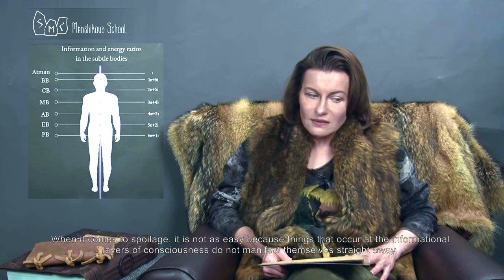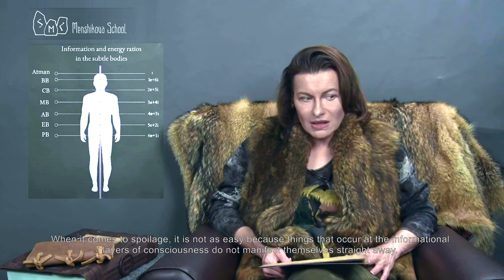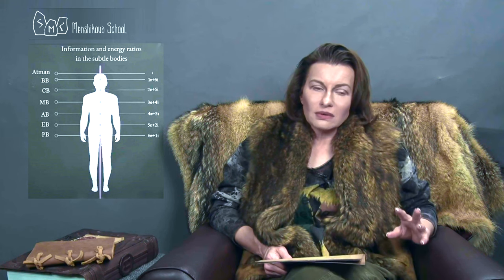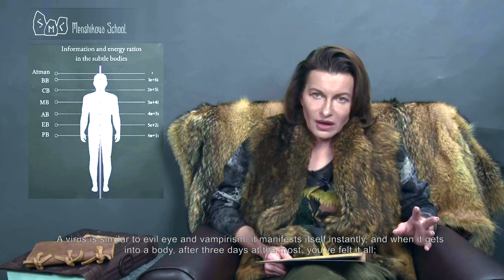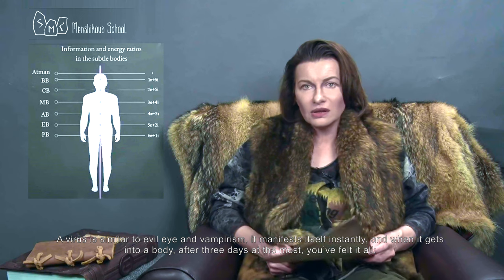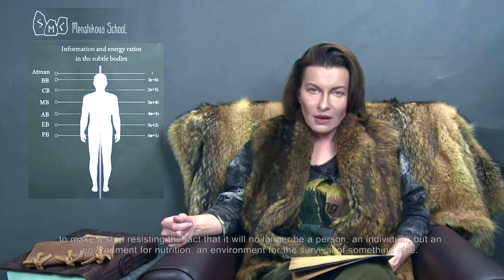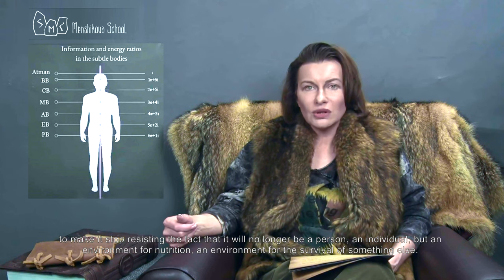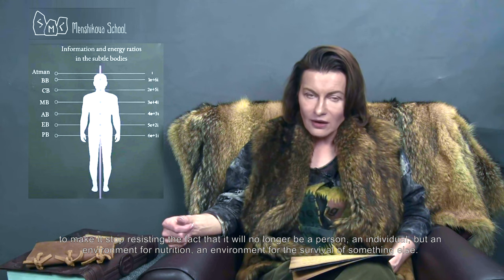Spoilage: What Is It? The Lecture On Energetic Damage, Part 4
Spoilage: What is it? If the connection between the subconscious and evil eye or vampirism can be easily diagnosed and removed, in the case of a vampire, it is enough just to cut off the interaction, to cut off contact altogether, to clean up your consciousness, avoid aggressive environments, and learn to detect larvae that attach to you. When it comes to spoilage, it is not as easy because things that occur at the informational layers of consciousness do not manifest themselves straight away.
Take a virus, for example. A virus is similar to evil eye and vampirism, it manifests itself instantly, and when it gets into a body, after three days at the most, you’ve felt it all; you’ve experienced all the effects, snot and tears, and all kinds of colds.
But a spoilage is similar by analogy to a bacteria, probably. It already possesses some type of intellect, and if a virus simply needs to attach itself to something and continue to exist inside a donor's cell, then a bacteria is already a cell by its nature.